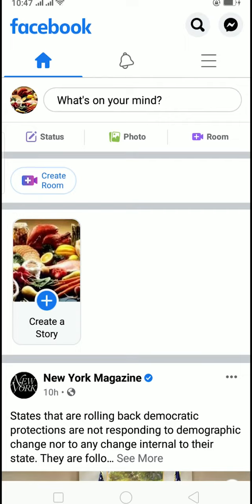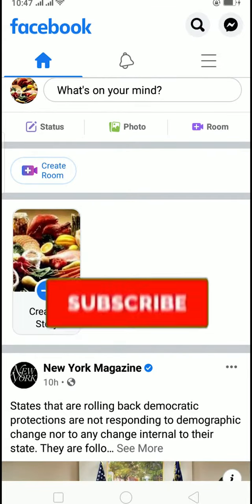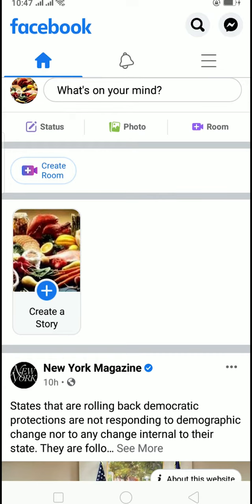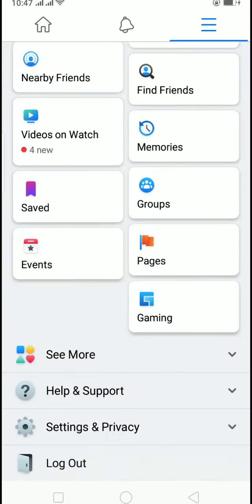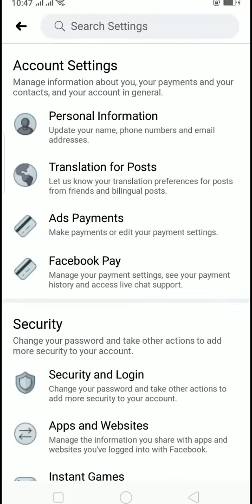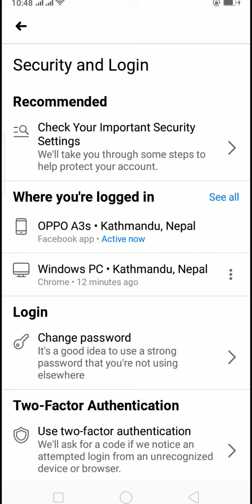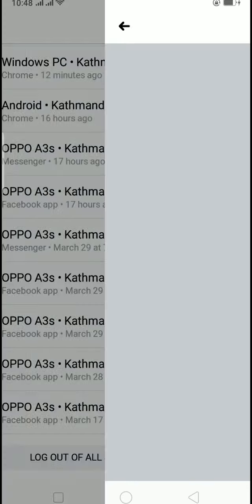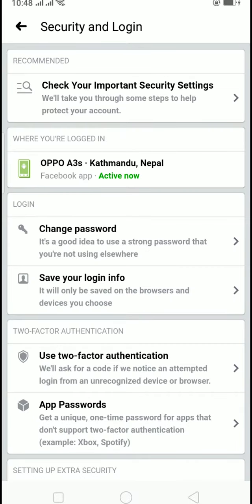How to Logout of Facebook On All Devices | Facebook Log Out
Logout of Facebook on all devices 2021

How to logout of Facebook on all devices at once in 2021? This video walks you through the exact process on how to sign out of fb account on all devices. If you forgot to logout of your Facebook account on other's device, this is the best way to be secure. Once you do this, your account will be automatically logged out from all the devices. Also, if you doubt the unauthorized login from new devices, logout of all devices is the only thing you need to do. So, watch the video till the end to learn the trick in detail.

Most of people might get a login to their multiple devices so to stop others to use your Facebook must be log out from that device. Watch our full video to learn the easy process on how to.
1: Open Facebook on your device.
2: Go to the Settings.
3: Tap on Security and Login.
4: Click on See All.
5: Scroll down and click on “Log out from all sessions”.
6: Tap on Log out.
Then those multiple devices where you have been log in Facebook gets log out.